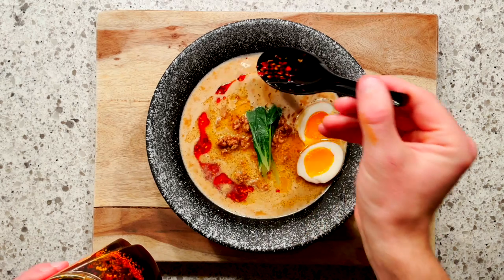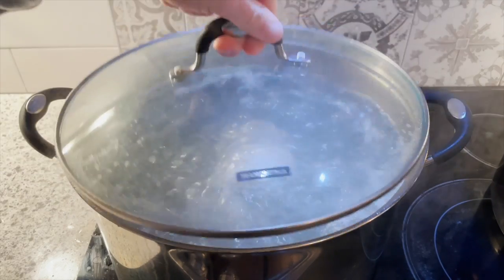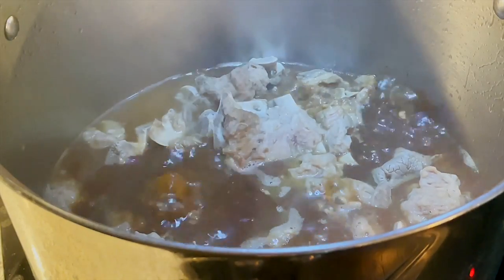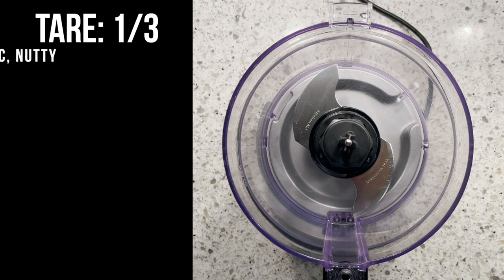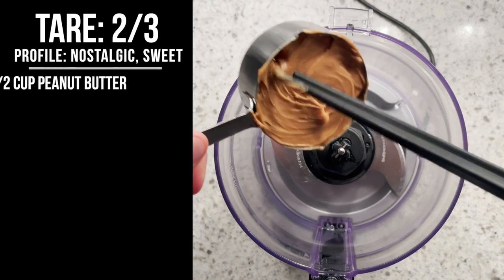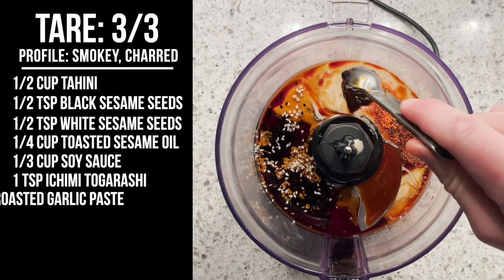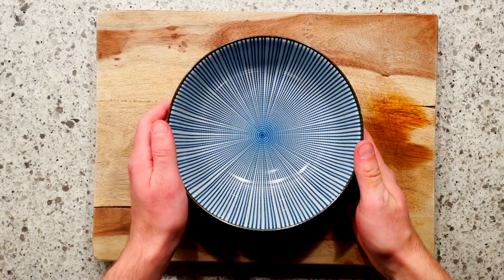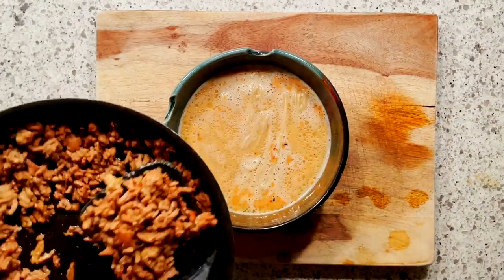How to Ramen: Episode 8, Tantanmen